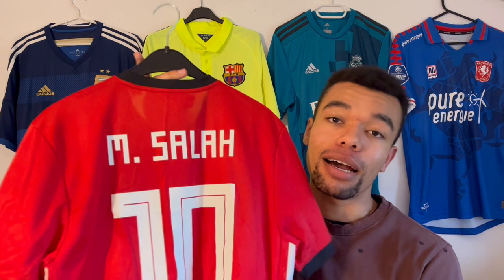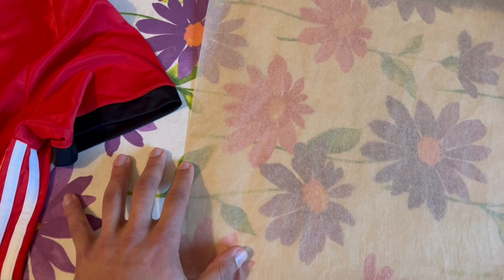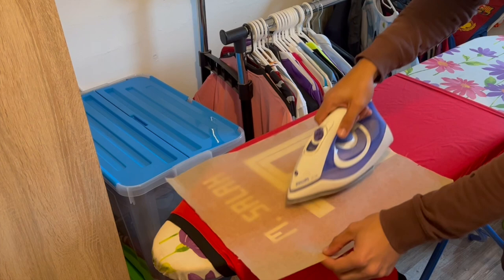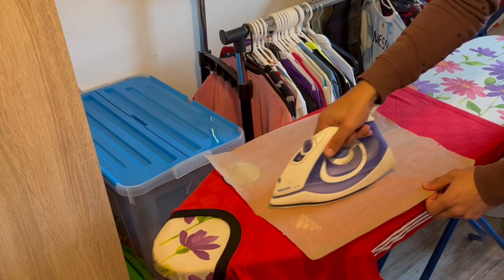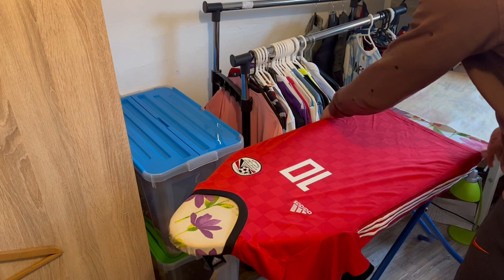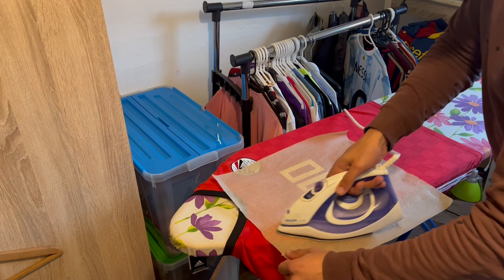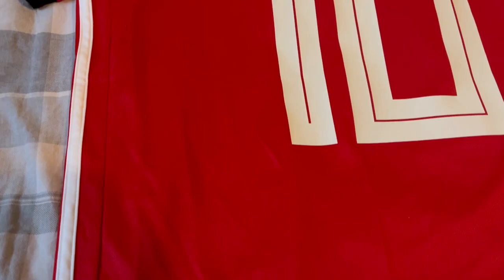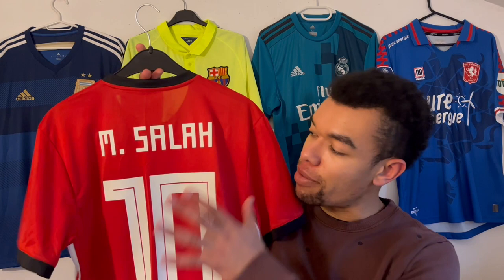How to make your FOOTBALL SHIRTS look INSTANTLY better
How to make your football shirts look instantly better? It's very simple with this quick method!

IMPORTANT: Do this at your own risk, I'm not responsible for any damaged shirts.

TIMECODES
0:00 Intro
0:23 The ''problem''
0:48 What do you need?
1:03 Step 1
1:18 Step 2
2:05 Result
2:24 Finishing touch
3:16 Final result
3:41 Outro